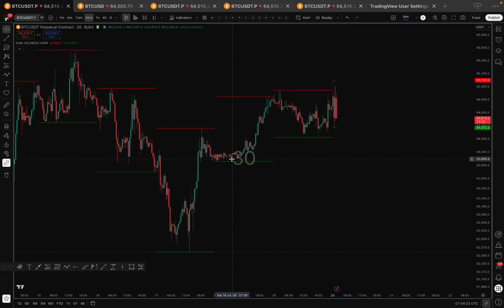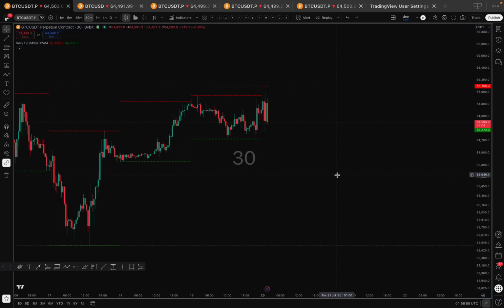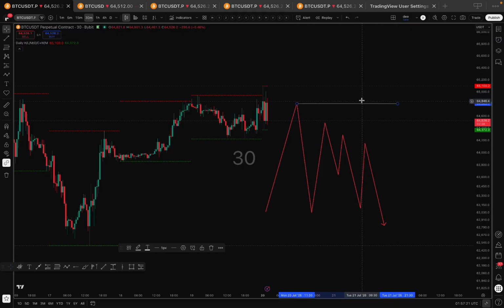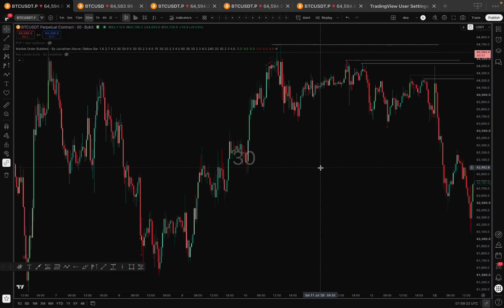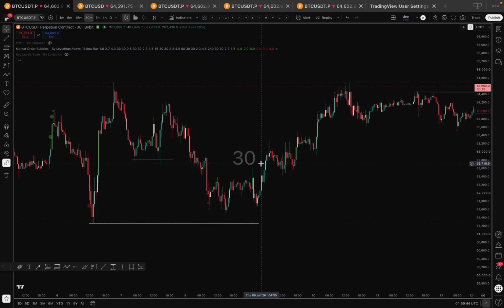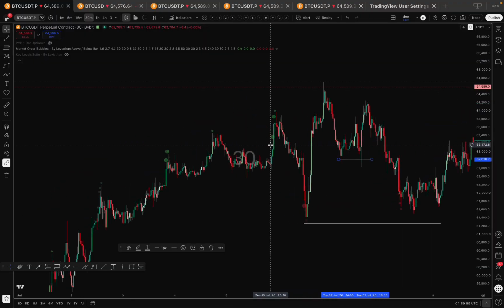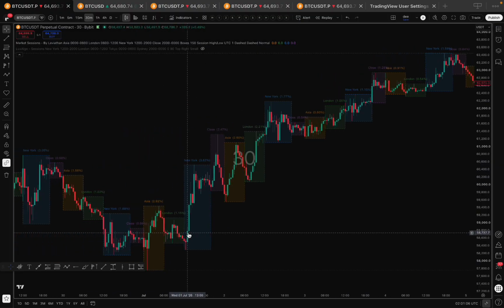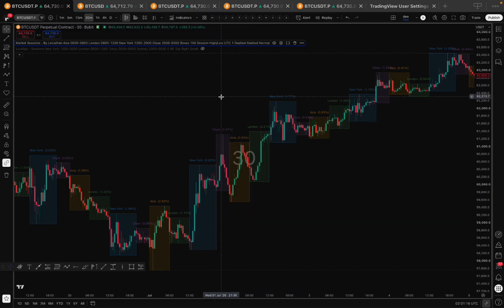Liquidity Zones: How to Spot Where Big Money Moves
Episode 8 is here — today we break down Liquidity the right way.

Round numbers, key levels, double tops/bottoms, and support & resistance liquidity — what they mean, where they build up, and how to use them to anticipate price moves before they happen.

You'll learn:

What liquidity actually is (and why price gets drawn to it)
Round number liquidity — why price reacts at .00 and .50 levels
Key level liquidity — daily, weekly & monthly highs/lows that matter
Double top / double bottom liquidity — the trap most traders fall for
Support & resistance liquidity — how old S/R becomes a liquidity magnet
How to combine these zones to time entries with real confirmation

Learn what market liquidity is and how it drives price movement. See how to spot trading activity using price charts effectively.

Understanding market liquidity is essential for any trader looking to interpret price action. This video breaks down the core concept of liquidity, defining it simply as the flow of money in financial markets. By analyzing the behavior of buyers and sellers, you can better anticipate where significant trading volume will occur.

We examine specific chart examples to help you identify key areas of liquidity on your own screens. This analysis is designed for traders who want to improve their ability to read market structure and make more informed decisions based on where capital is positioned. By the end of this breakdown, you will have a clearer perspective on how to spot potential zones of interest using technical analysis.